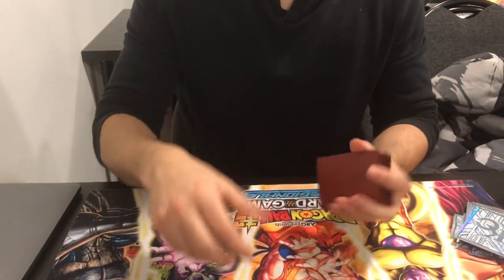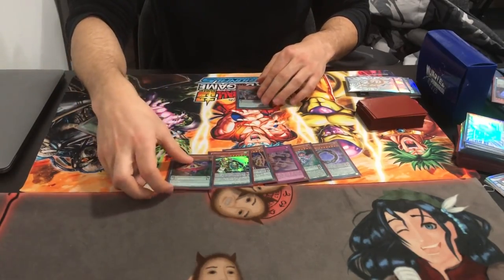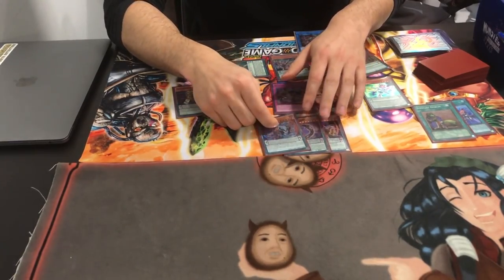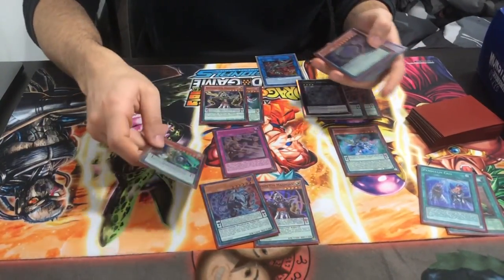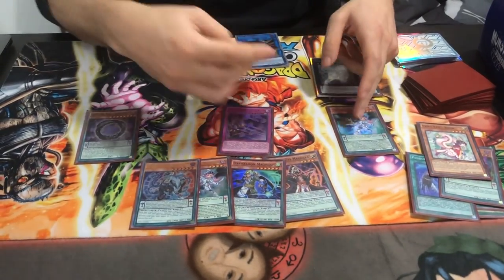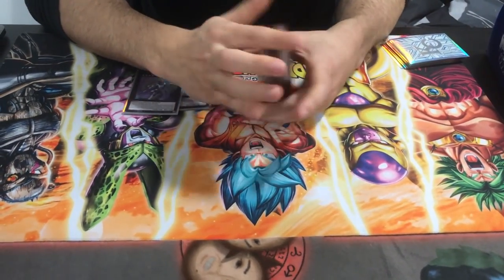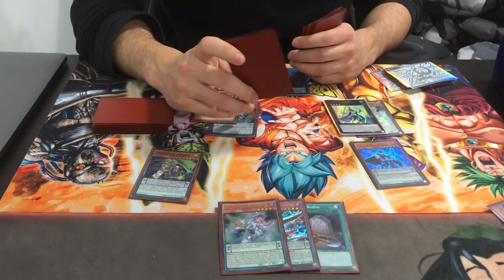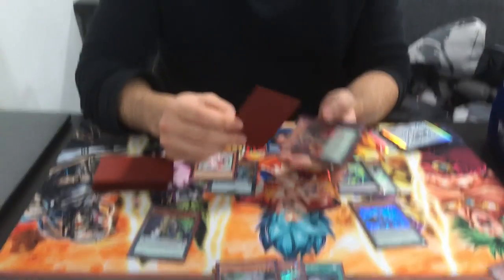BROKEN!!! PENDULUMGRPAH PENDULUMS HOW TO PLAY W/ EACH PENDGRAPH!! MUST-WATCH IF U PLAY PENDS! YUGIOH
--- GET YOUR ELECTRUM MAT NOW!!! PRIVATELY MSG ME IF INTERESTED!